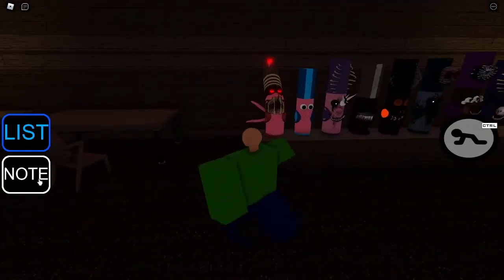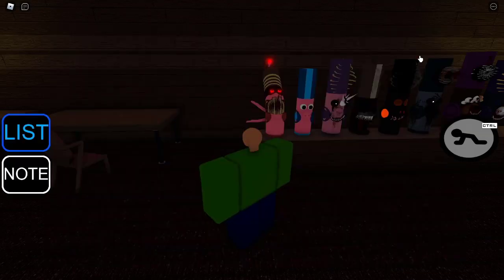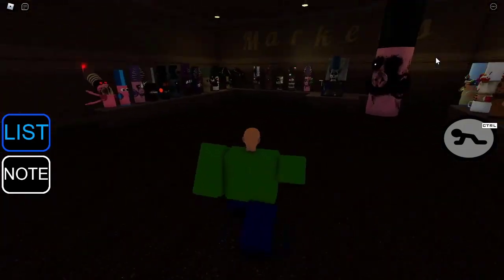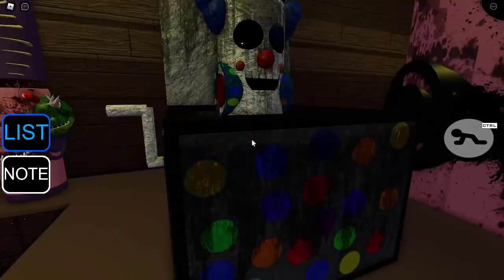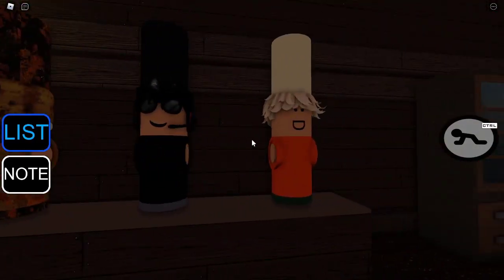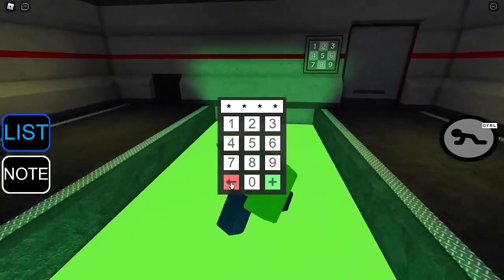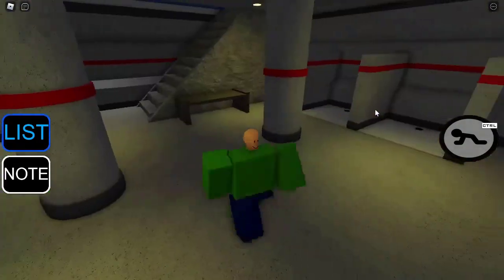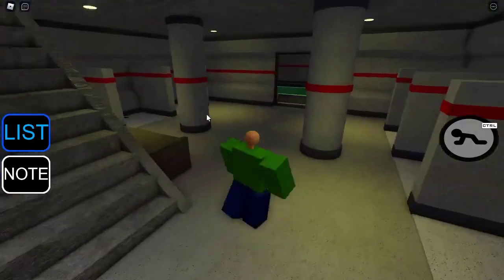FIND THE P:TROI MARKERS, ALL MARKERS!!